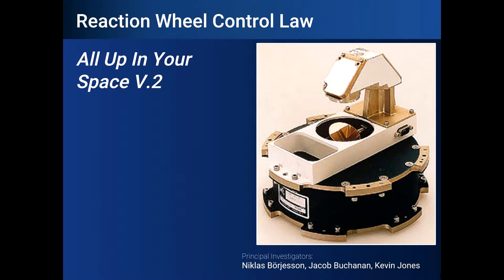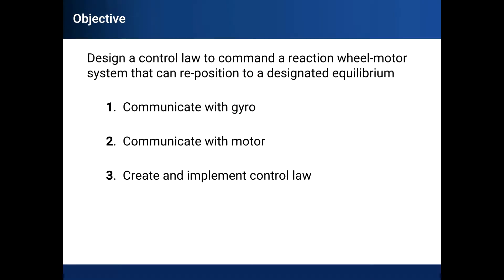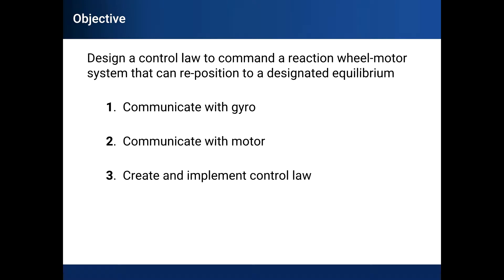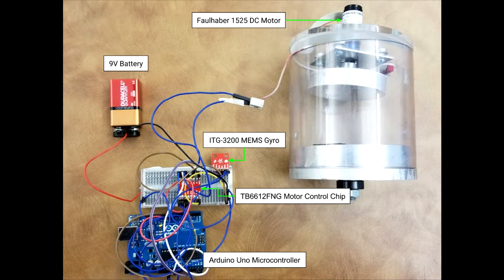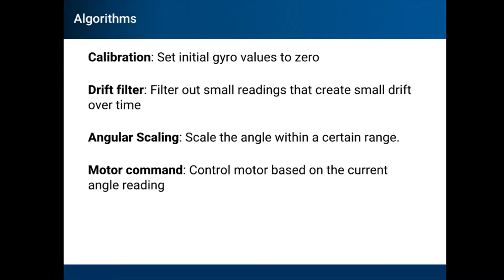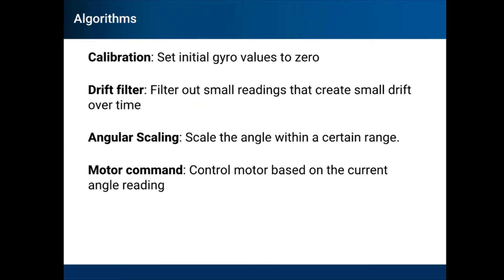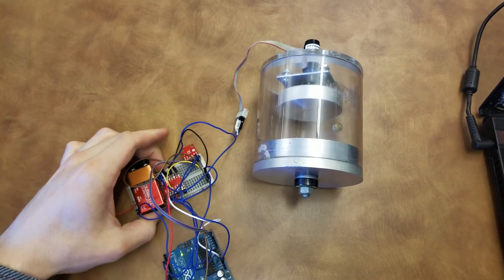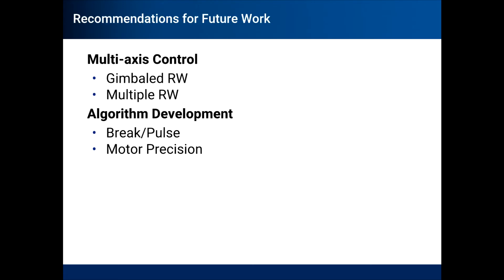AERO 465 Final Project - Reaction Wheel Control Law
By Niklas Börjesson

BC By Niklas Borjesson, Jacob Buchanan and Kevin Jones